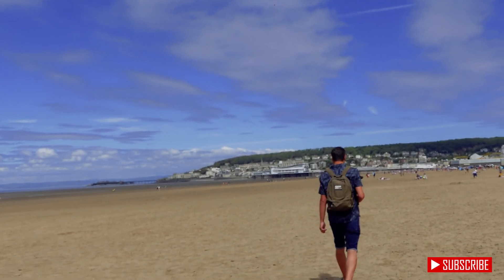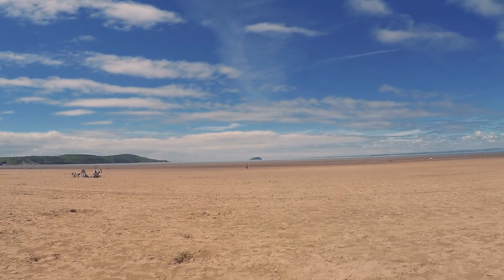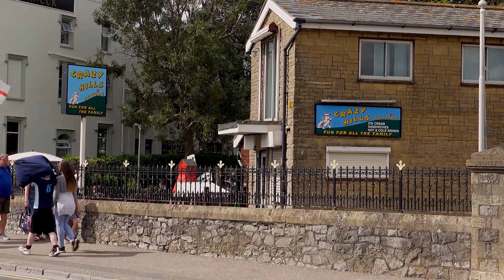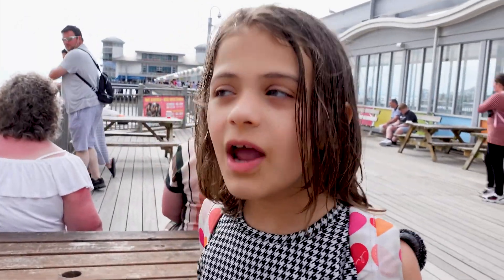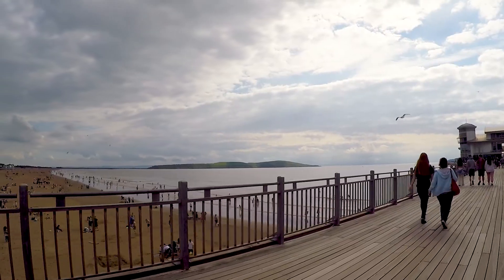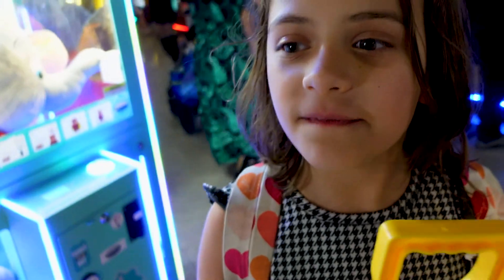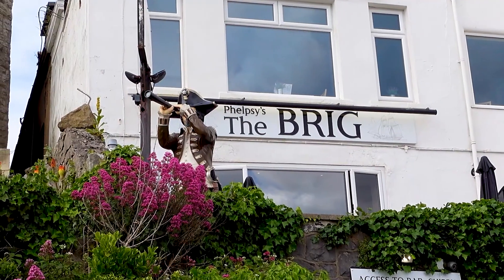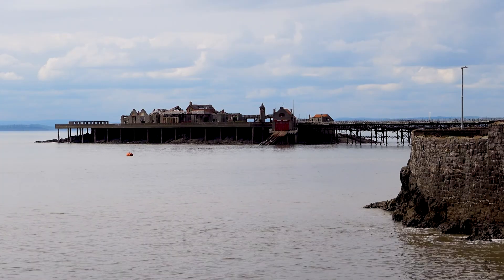WESTON SUPER MARE - Beach, Grand Pier and Funland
Curious Odyssey explore Weston Super Mare. In this video we build sand castles, play on Weston Super Mare beach, take a dip in the sea - its muddy! Try the seafood and explore the prom including: Grand Pier and Funland theme park.